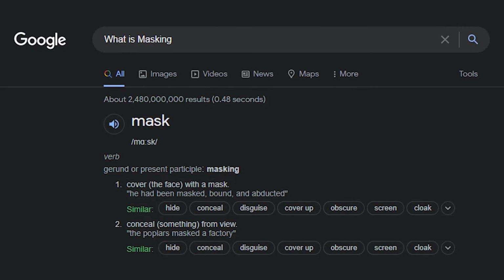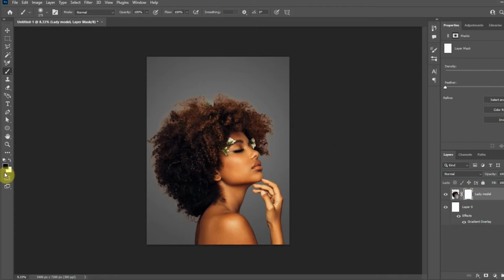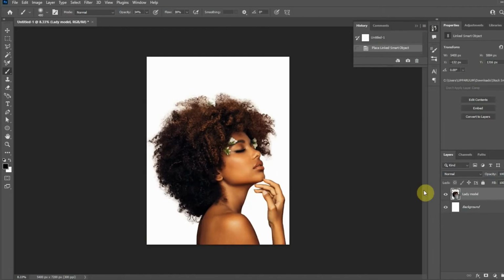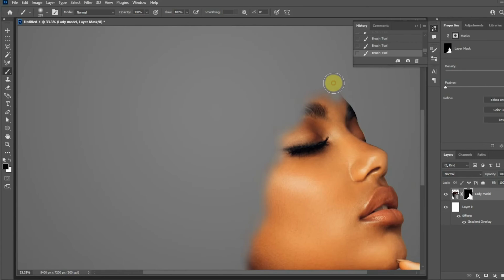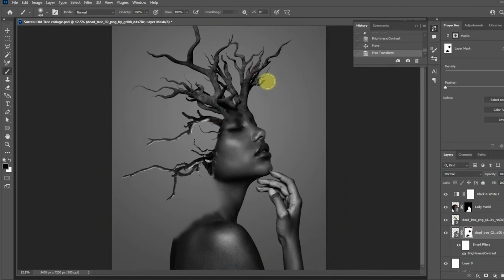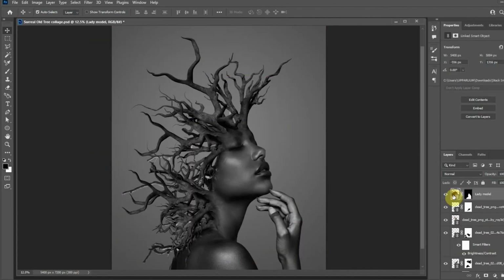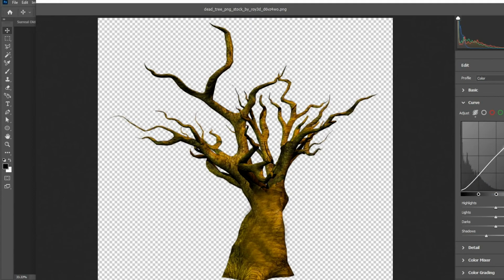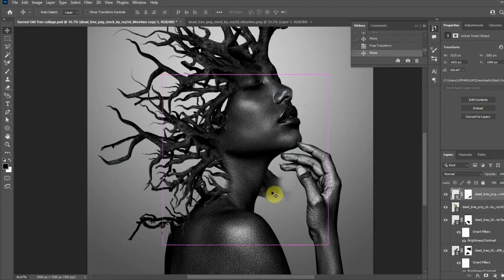How Create Surreal Human Tree Portrait | Photoshop Tutorial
Learn how to create a stunning Human Tree Art portrait with Photoshop in this step-by-step tutorial! In this video, we will be using a combination of various tools and techniques to turn a regular portrait into a beautiful tree-inspired artwork. From selecting the perfect image, to adding branches and textures, you'll learn everything you need to know to create your own unique Human Tree Art portrait. Whether you're a beginner or an advanced user, this tutorial is perfect for anyone looking to expand their Photoshop skills.